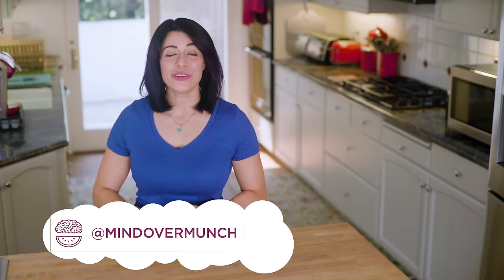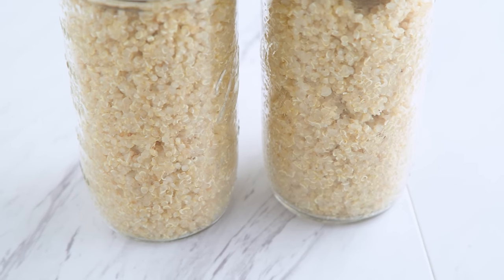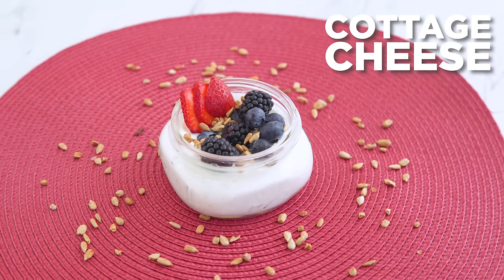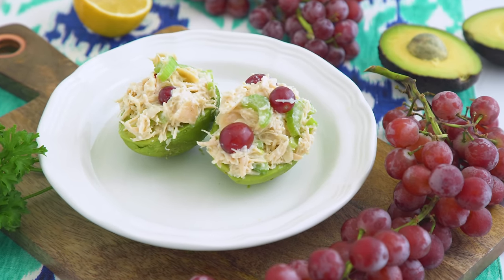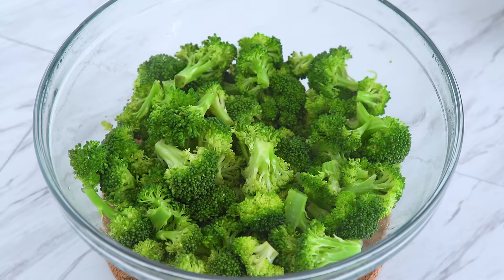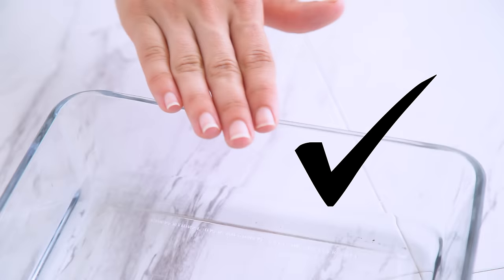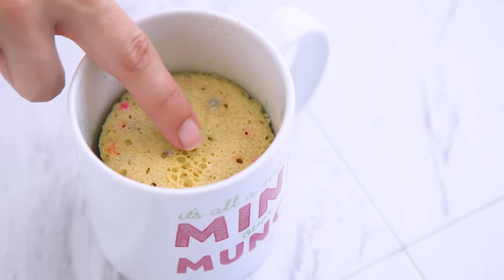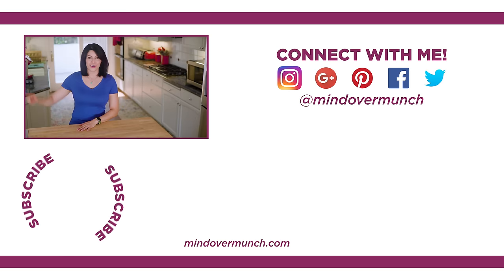Healthy College Meal Prep! No Oven—Microwave only!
Today I’m showing you the process of meal prepping for a college student without an oven—microwave only, and using my Meal Prep Ignite System!

► GLASS STORAGE CONTAINERS (13-PIECE SET)
► RECTANGULAR GLASS STORAGE CONTAINERS (W/ GREEN RIM)
► ANCHOR GLASS STORAGE CONTAINER SET
► SMALL PRODUCE SAVER
► 8OZ MASON JARS
► 8OZ WIDE MOUTH MASON JARS
► 16OZ MASON JARS
► 24OZ MASON JARS
► 32OZ MASON JARS
► 1 OZ DRESSING/DIP PLASTIC CONTAINERS
► WOODEN SPOONS
► PINEAPPLE RUBBER SPATULA
► OFFSET SPATULA